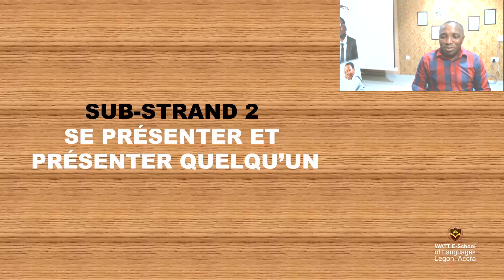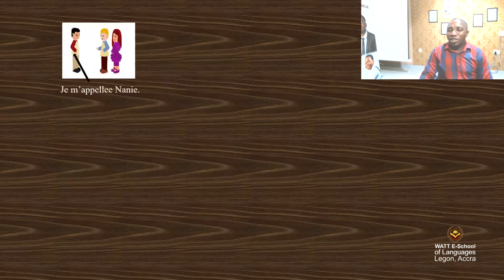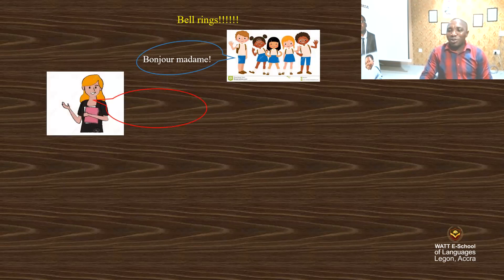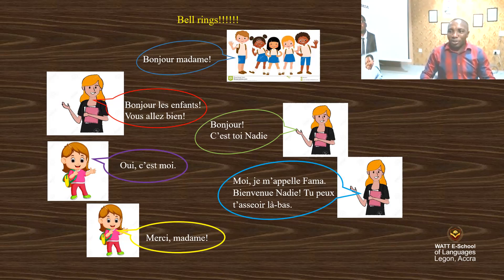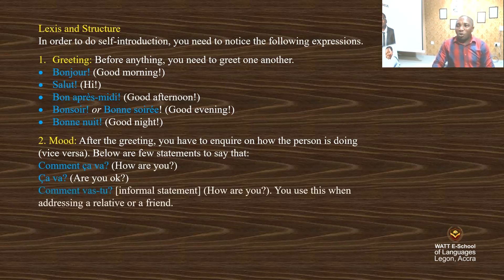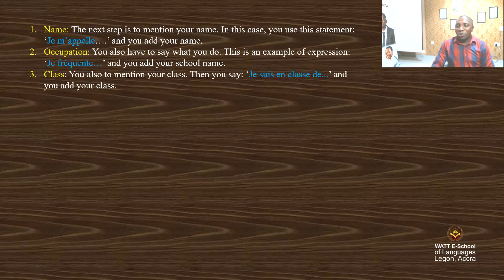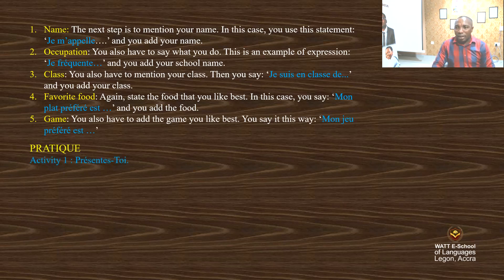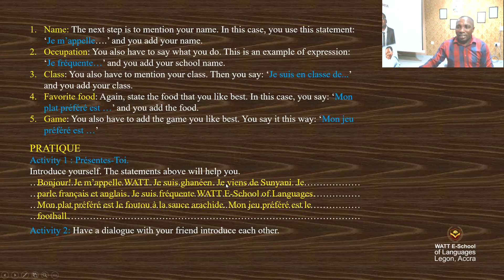INTRODUCING ONESELF AND SOMEONE